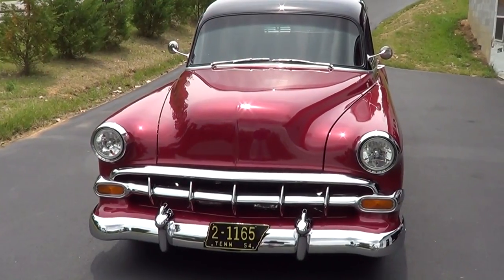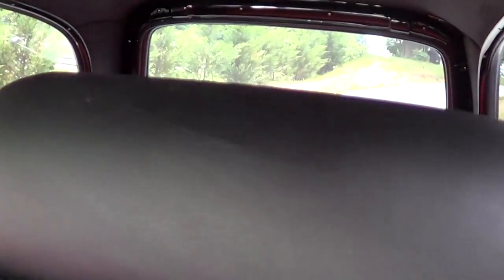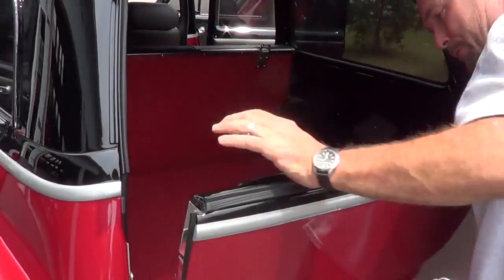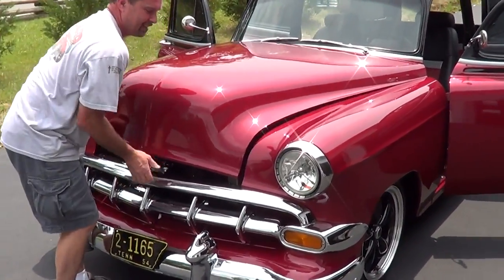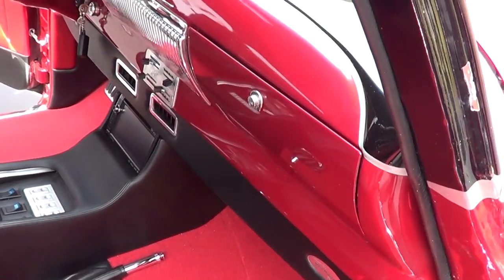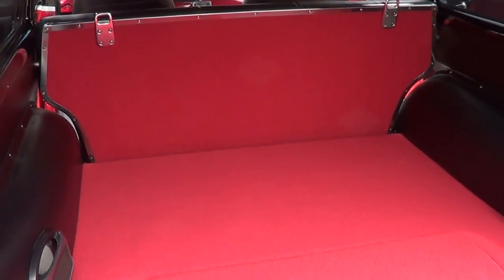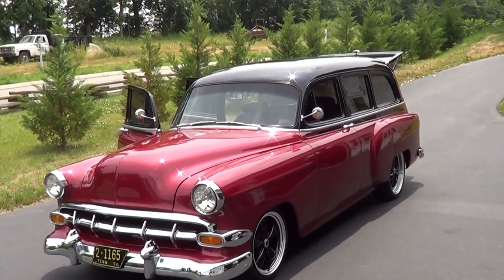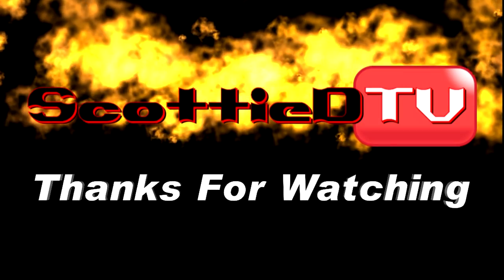1954 Chevrolet Station Wagon Street Rod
A 1954 Chevrolet Station Wagon Street Rod that is at Steve Holcomb Pro Auto Custom Interiors to get some new Guts. The Boys at Pro Auto always rock it...and this in no exception. check it out!!!. Make sure you follow me so that you don't miss any of the other cool cars that come through this shop!!